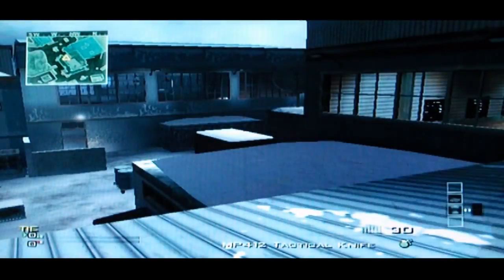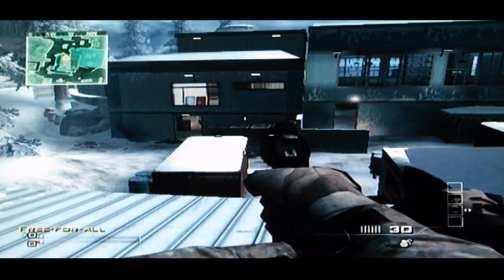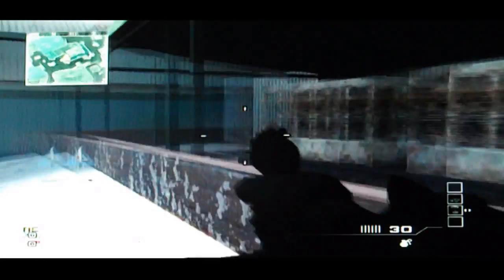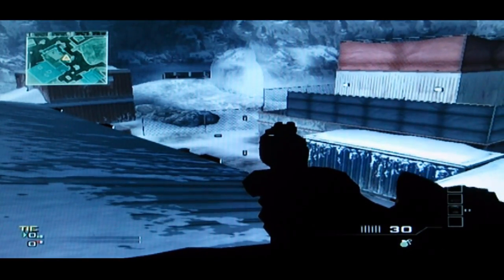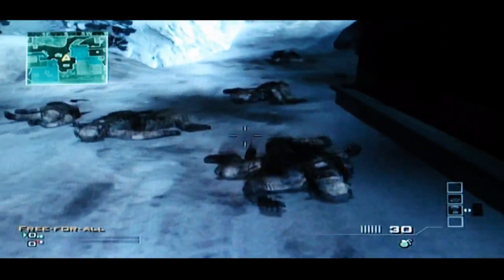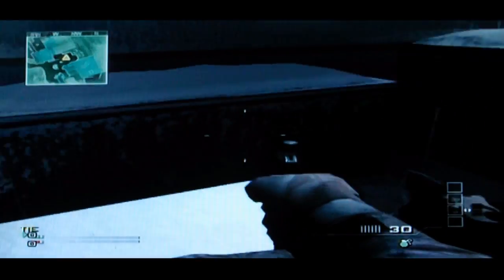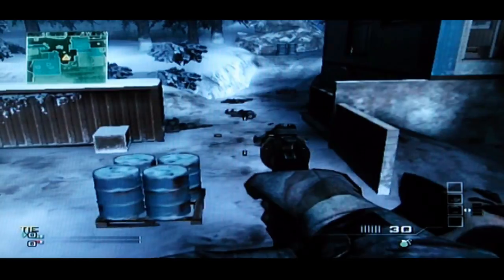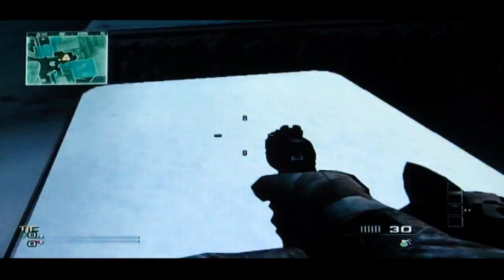Out of Map Outpost (Wii)